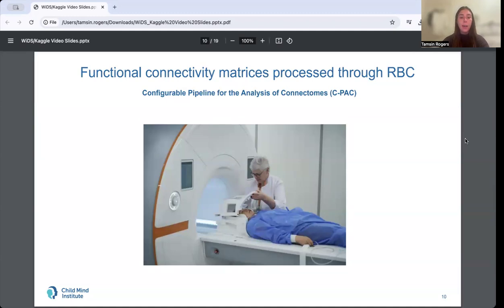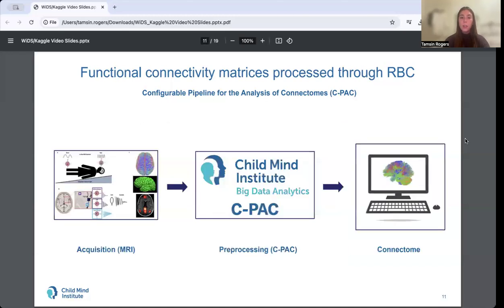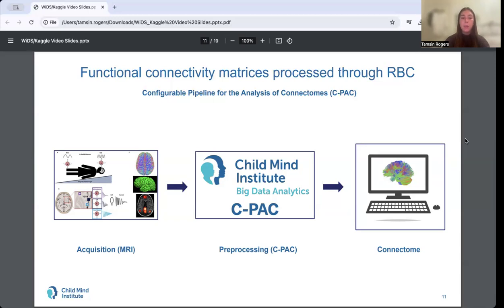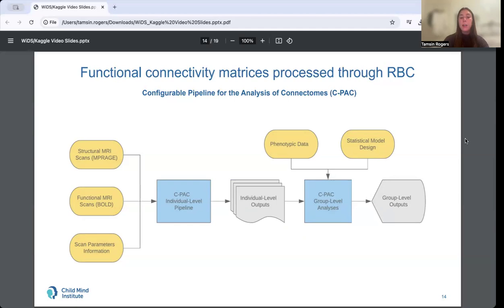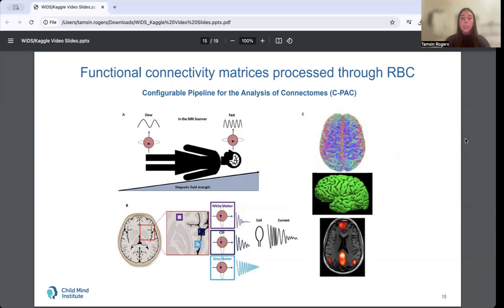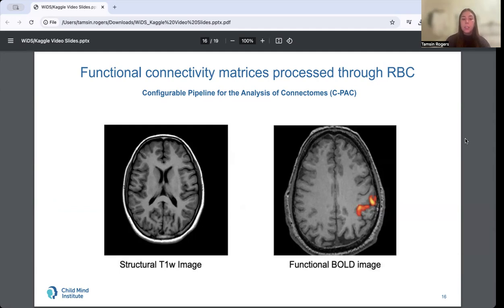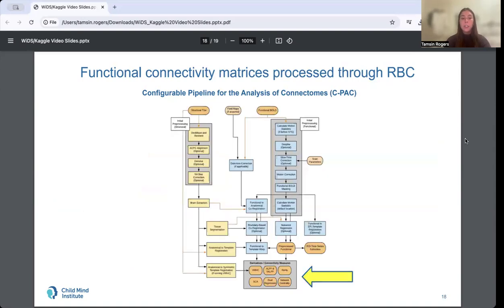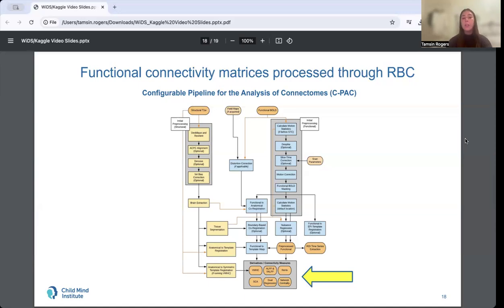Functional connectivity matrices processed through RBC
The video introduces the C-PAC software tool (Configurable Pipeline for the Analysis of Connectomes) and illustrates how Healthy Brain Network functional connectivity matrices were created as part of the Reproducible Brain Charts project (RBC), which is an initiative that aims to aggregate several of the largest studies of brain development in youth as publicly available data resources for the scientific community.

By Tamsin Rogers, Technical Support & Documentation Specialist of Child Mind Institute